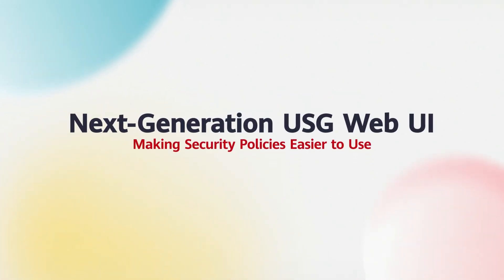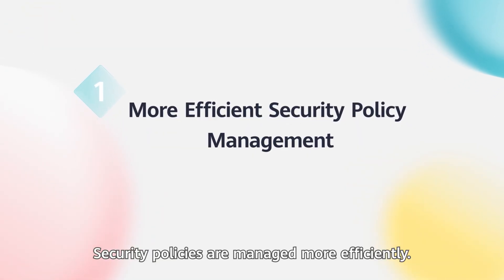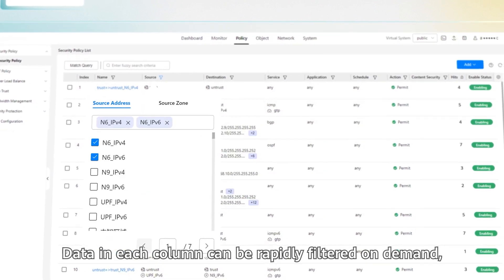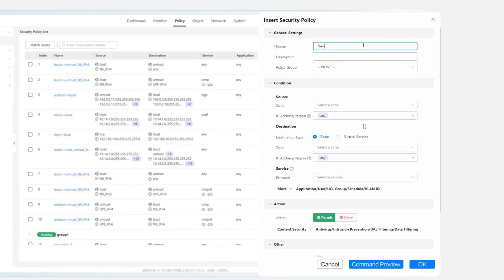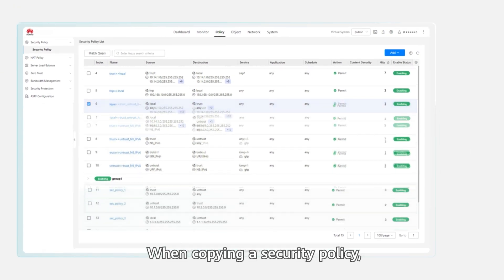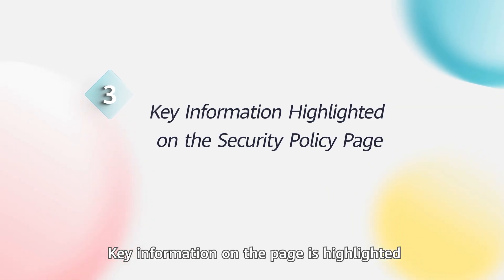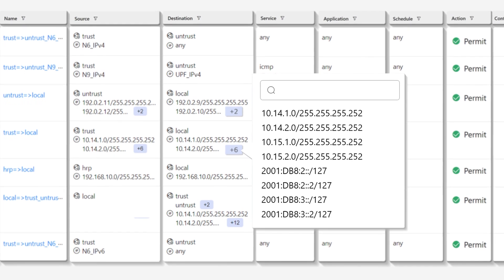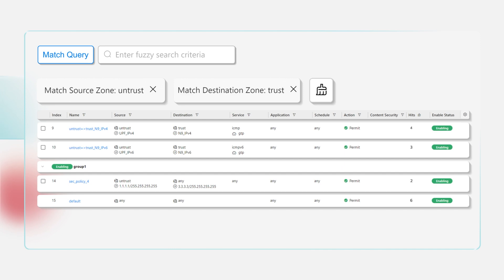HUAWEI Firewall Web UI, Making Security Policies Easier to Use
Huawei USG6000F series firewalls use the next-generation web UI, making security policy management more efficient. As a basic function of the firewall, security policies are used frequently. This video will show you the newly designed security policy interface, which makes it more convenient to create security policies and focuses on the key information on the page. Click on the video to learn more.